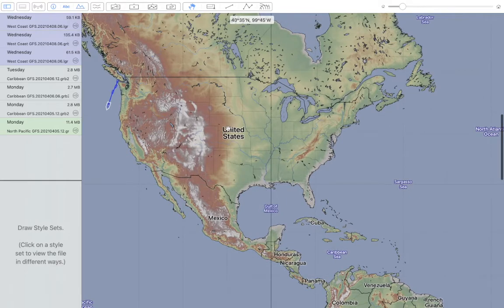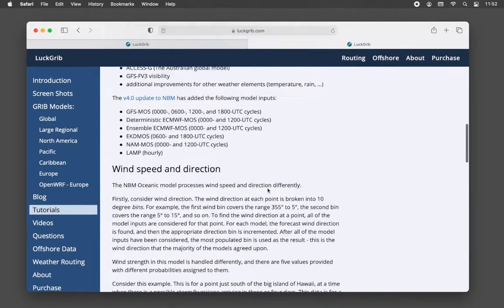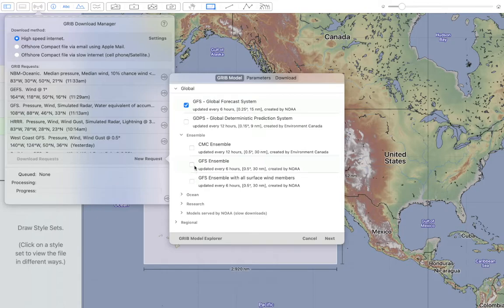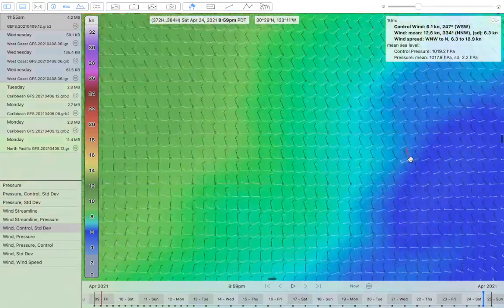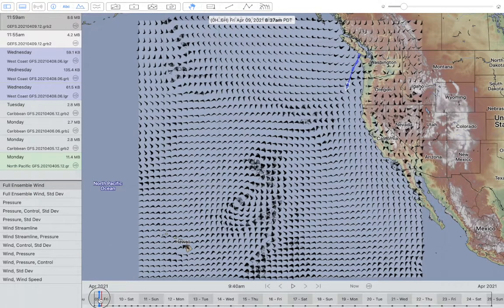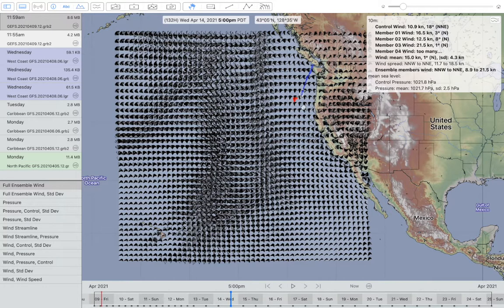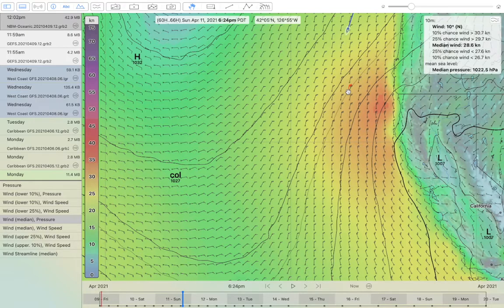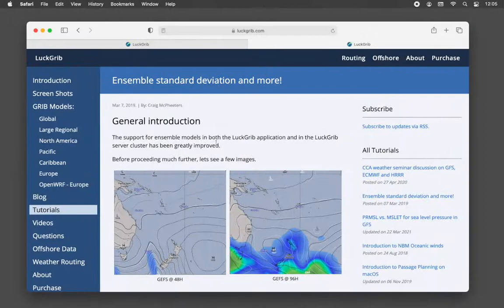LuckGrib - weather forecast uncertainty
Several ways to study weather forecast uncertainty are demonstrated in this video.  NBM probability wind speeds as well as GFS ensemble standard deviation and the full GEFS ensemble wind parameters.

Studying uncertainty while you have access to high speed internet will help as you interpret weather data while at sea.

The NBM Oceanic model is a good candidate for a model to download while on passage, if you are in the region it occupies.